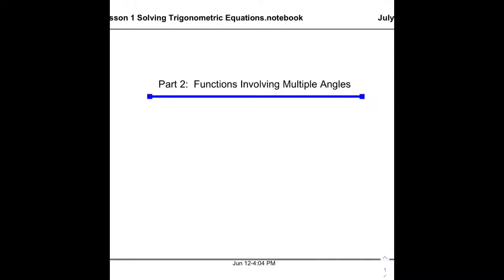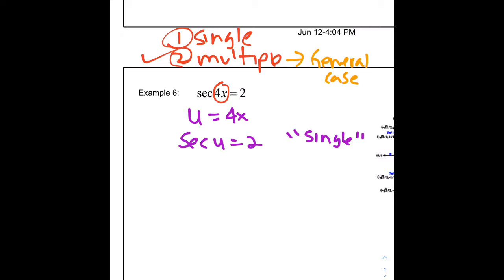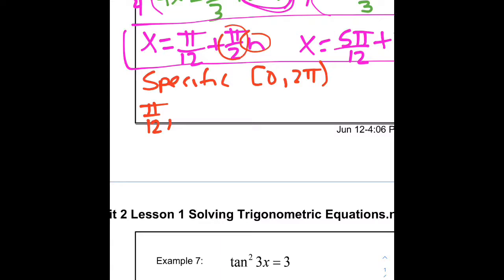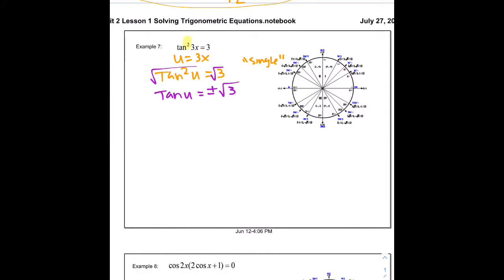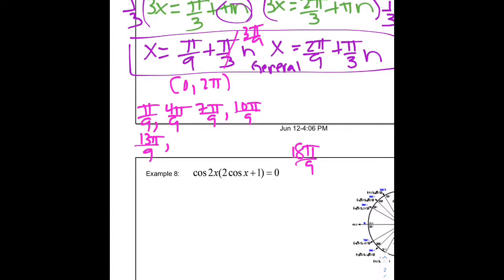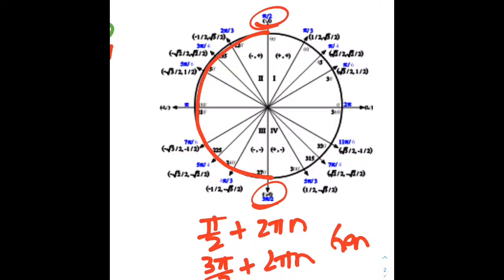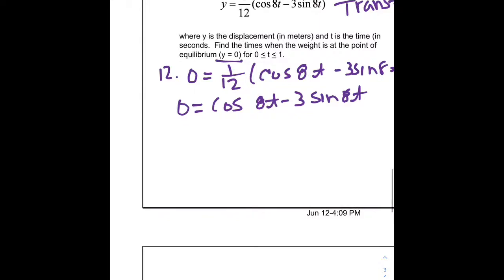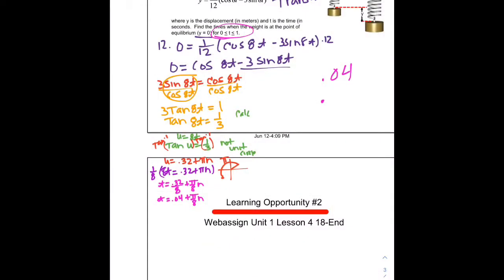Unit 2 Lesson 1 Part 2 Solving Multiple Angle Trig Equations